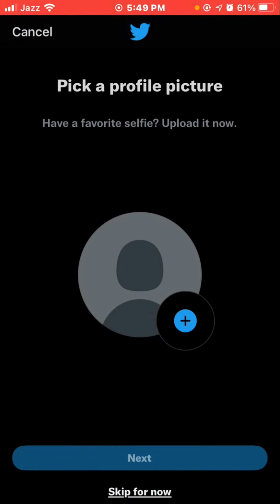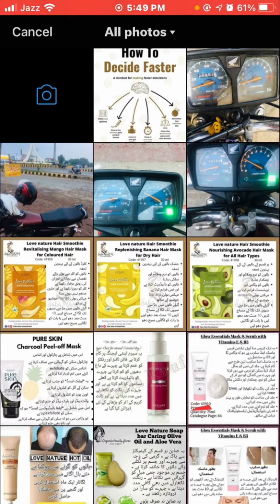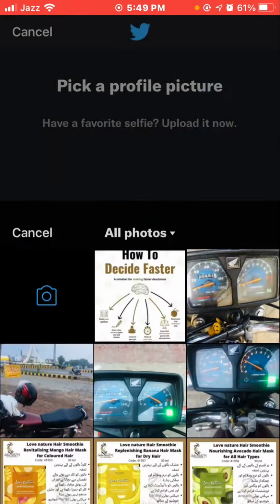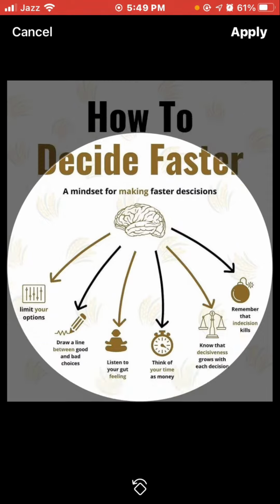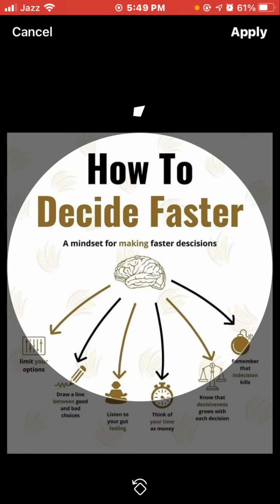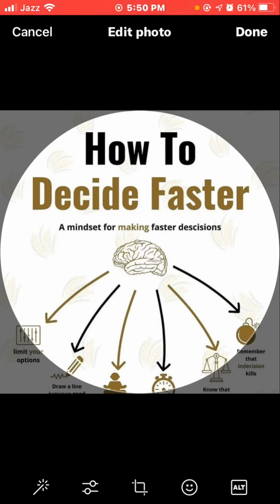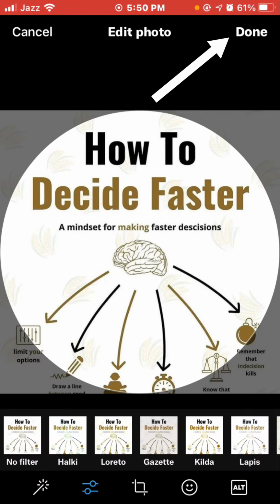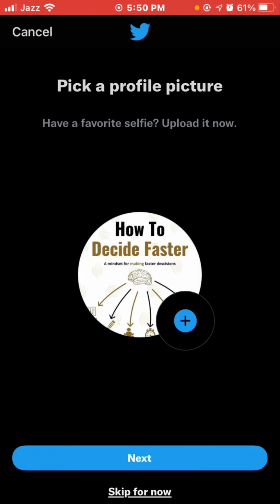How to Change Twitter Profile Picture - Upload Your Profile Picture to Twitter | Do It Yourself.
I See mostly People asking on internet "How do I Change My Picture on Twitter Profile?"
And after that guys click profile so for guys here in your profile click, edit profile and after that guys in edit profile click the profile picture or circle on your profile picture okay guys the pop-up will show. And you can choose the take photo or choose existing photo. So hey guys i choose my existing photo to attach media we need to
access to your gallery.
Click continue and the pop-up will show is allow twitter to access photo media and files on your device, Click allow. Choose the photo you want to make a proper picture in your twitter account. I choose my one of my photo here and after you choose your photos so drop your photo to center of this circle. So okay guys after that so click use on the upper right side on your screen and after that guys you have to do to save your profile feature is click disable on the upper right side on your screen.
Successfully change the profile picture on your twitter accounts.